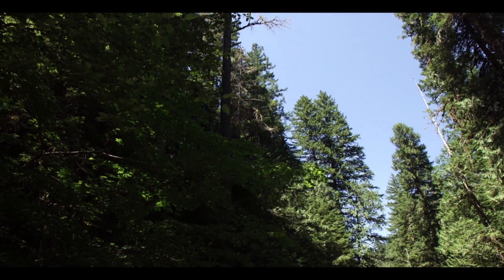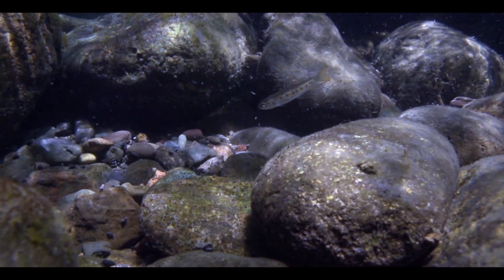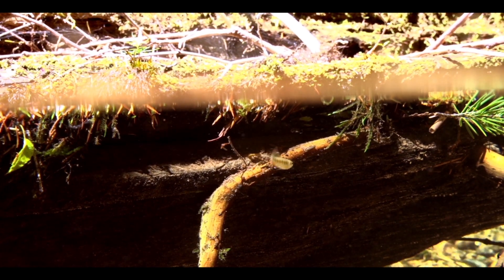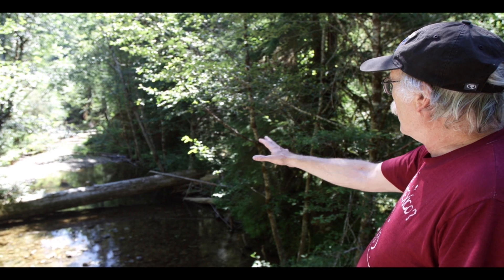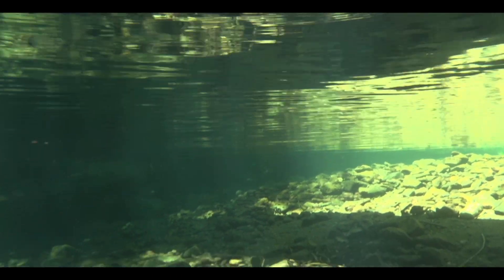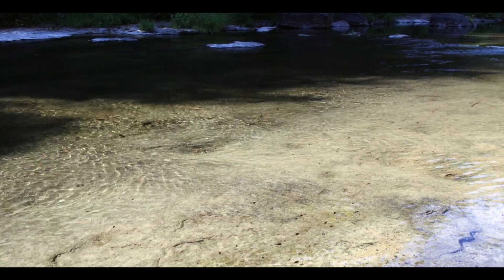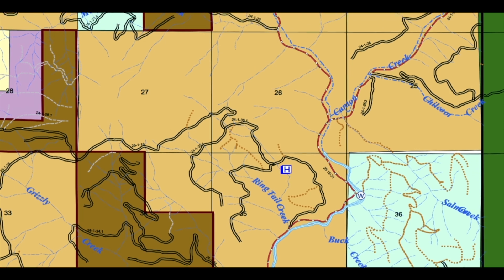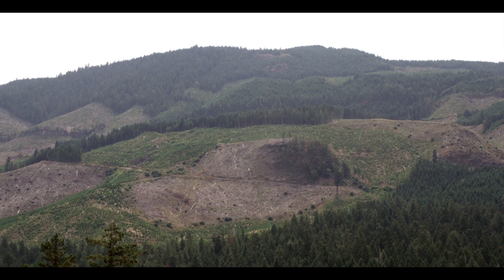Canton Creek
A short film showcasing Pacific Rivers' monitoring program on Canton Creek in the North Umpqua Basin, where ecologist Charley Dewberry and local students don wetsuits and count young salmon and steelhead. The film also explains why trees are important for streams and rivers.